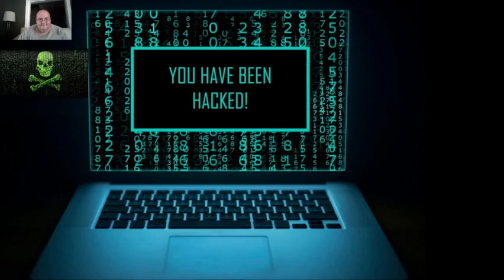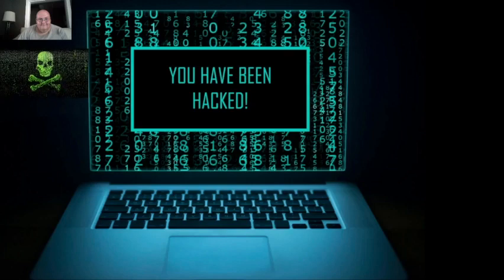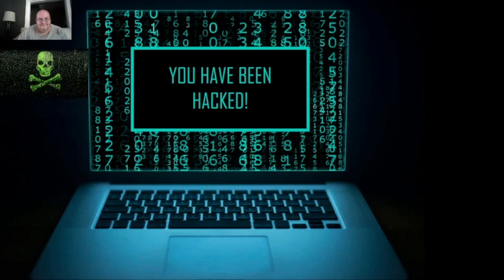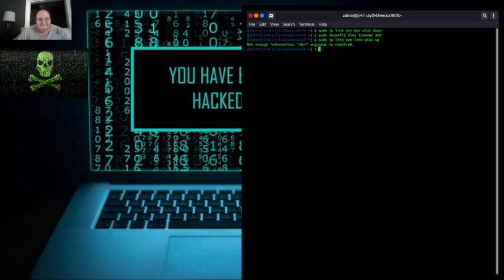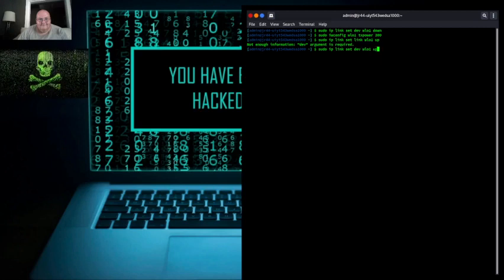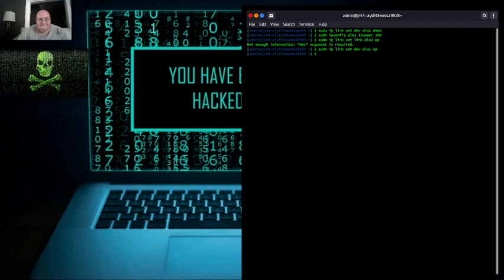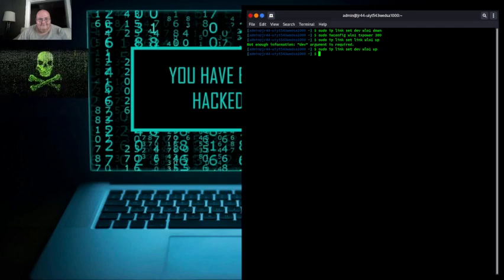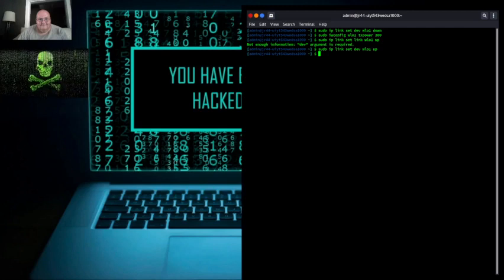Changing your txpower transmitting power.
I am going to show you how to change txpower traimitimng power